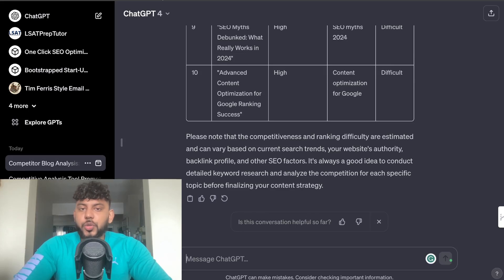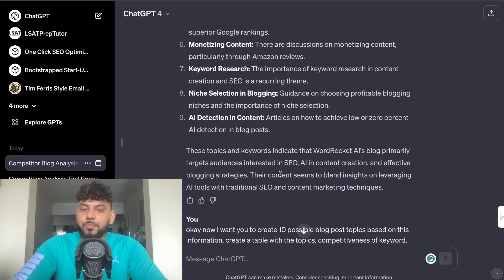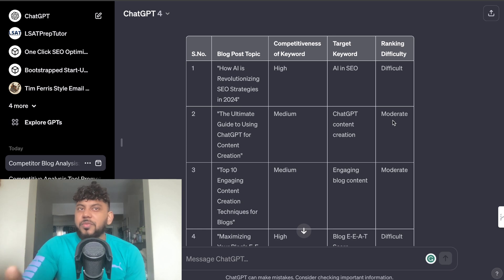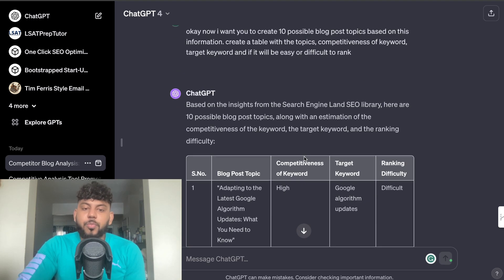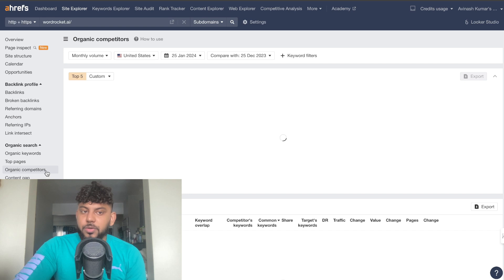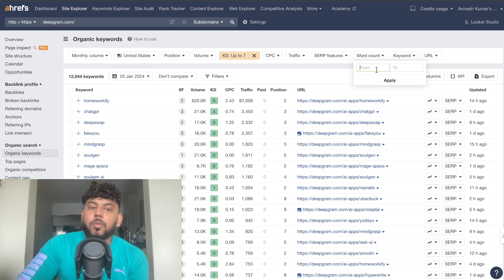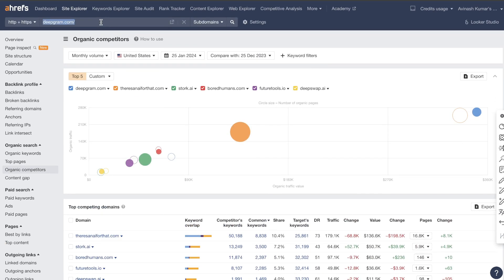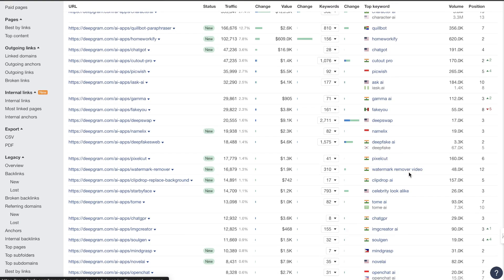How To Steal Your Competitor Blog Traffic & Keywords Using ChatGPT 📈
🚀 Boost Your Website's Traffic & SEO with ChatGPT! 🚀

In this game-changing video, "Steal Your Competitor's Blog Post Traffic & Keywords Using ChatGPT," we dive deep into the world of SEO and content strategy. Whether you're a digital marketer, content creator, or SEO enthusiast, this video is a goldmine of information for skyrocketing your website's performance by learning from your competitors.

👉 What You'll Learn:

Mastering Competitor Research: Uncover the secrets of competitor analysis using ChatGPT. Learn how to identify what makes your competitors successful and how you can apply these insights to your own strategy.
Extracting Blog Post Topics: Discover how to use ChatGPT to generate a list of high-performing blog post topics based on your competitors' success stories.
Innovative Content Ideas: Get ahead in the content game by using ChatGPT to brainstorm fresh and engaging content ideas inspired by your competitors' best practices.
Leveraging Ahrefs for SEO Success: Watch as we walk you through using Ahrefs, a powerful SEO tool, to conduct detailed competitor research and ethically "steal" their keywords and search traffic.

Stay Ahead of the Competition: Learn cutting-edge techniques to outperform your competitors in search rankings and attract more traffic to your site.
Enhance Your SEO Skills: Gain valuable insights into using advanced tools like ChatGPT and Ahrefs for effective SEO and content marketing.
Practical, Actionable Advice: This video offers step-by-step guidance and real-world examples to help you apply these strategies to your own website.
📈 Don't miss this opportunity to transform your website's traffic and SEO performance. Hit the play button, and let's embark on this journey to SEO mastery together!

💬 Engage with Us:

Follow us on [Your Social Media Links] for daily tips and updates.
🔗 Useful Links:

[Link to your website or blog]
[Link to related resources or articles]